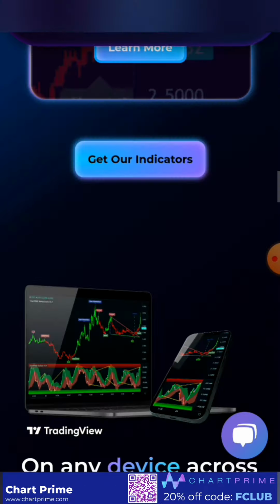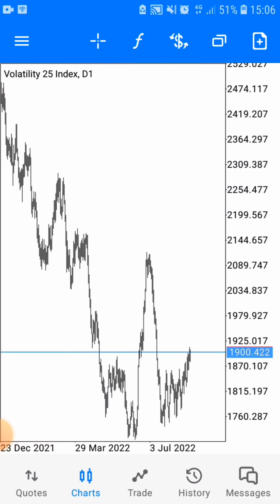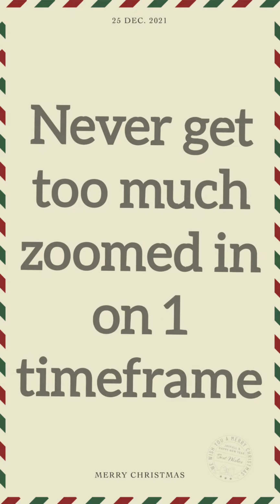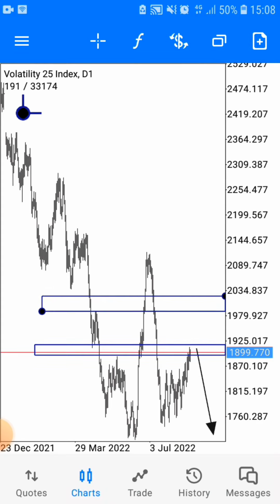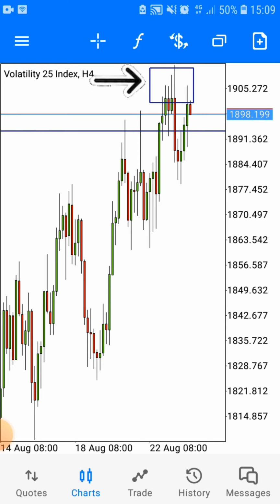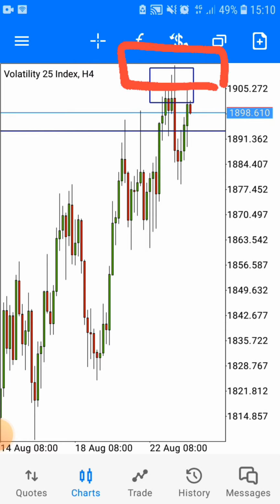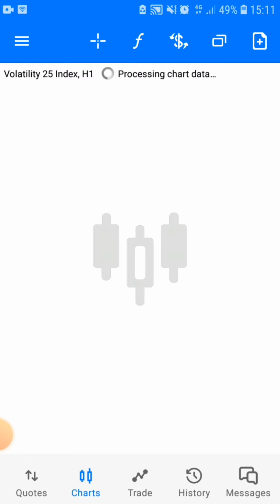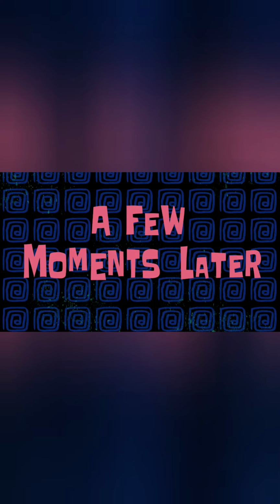100% Winrate Trading Strategy??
Hey traders!
Welcome back to my another latest video on how to grow your trading account consistently.

Chart Prime will help you by drawing technical analysis tools for you automatically

 • First Light – Atc...